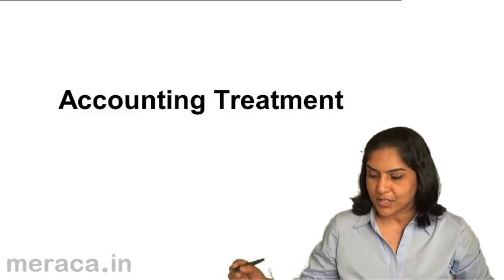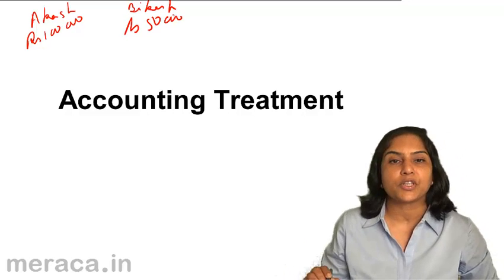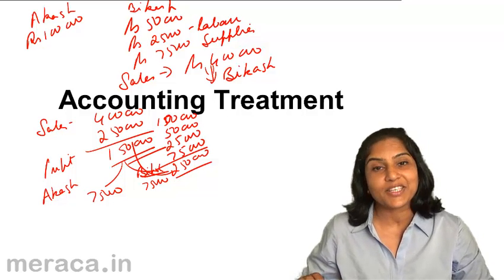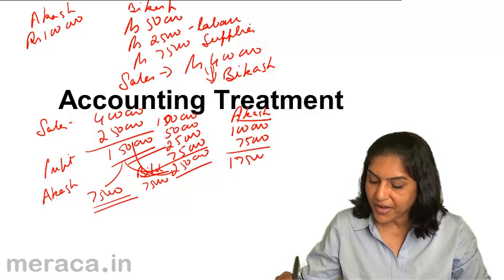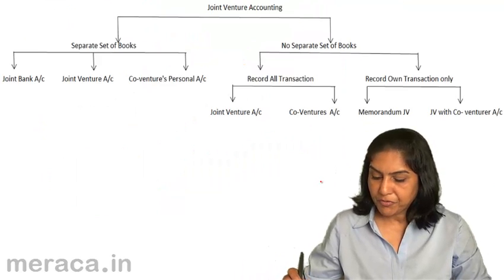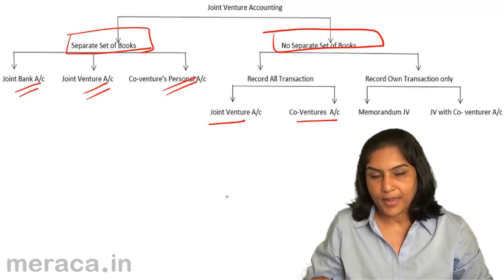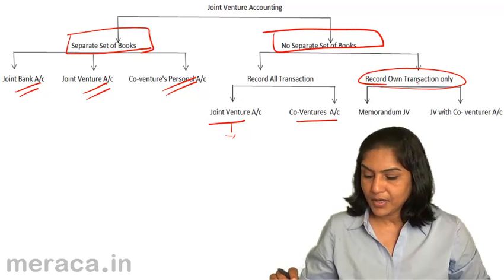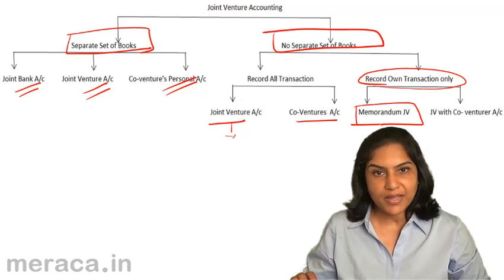Joint Venture Accounting | CA CPT | CS & CMA | Class 11 | Class 12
Joint Venture Accounting, Learn Joint Venture for Free , our course coveres What is Joint Venture, Methods of Joint Venture, Joint Venture Accounting under Separate Books & Same Books.For Details